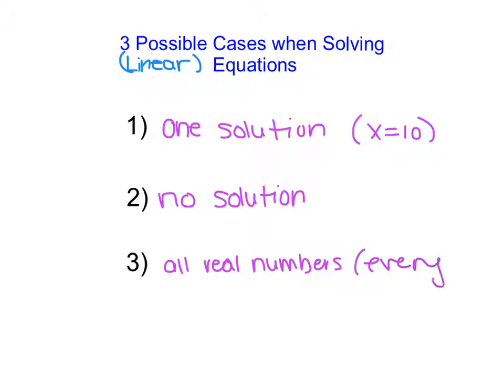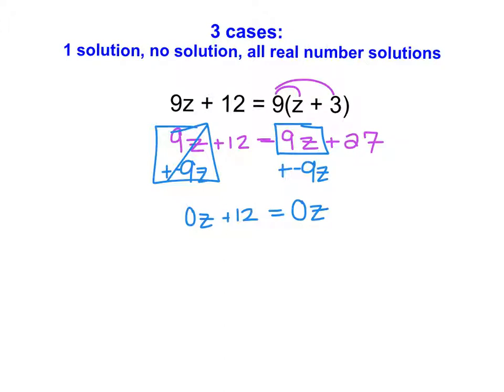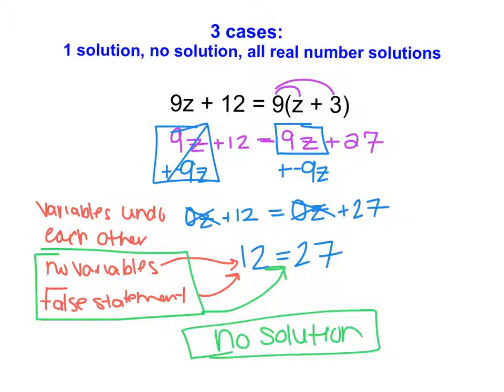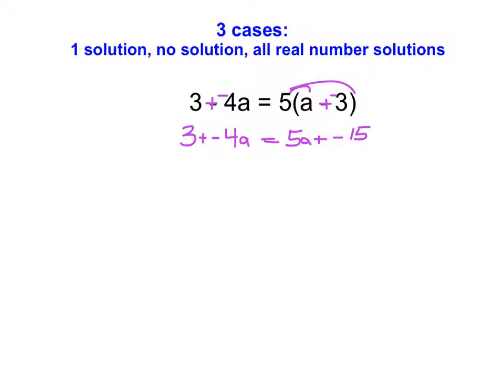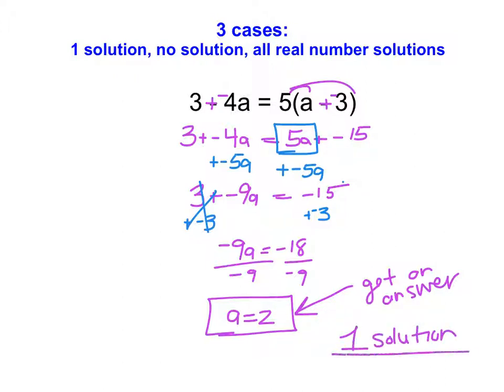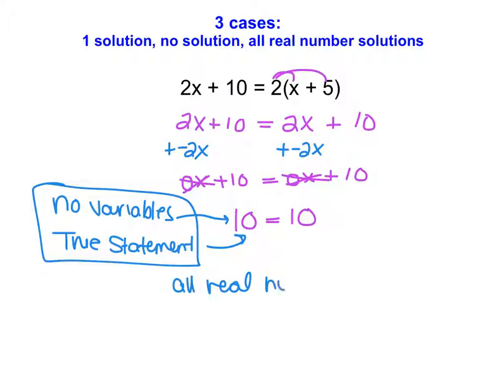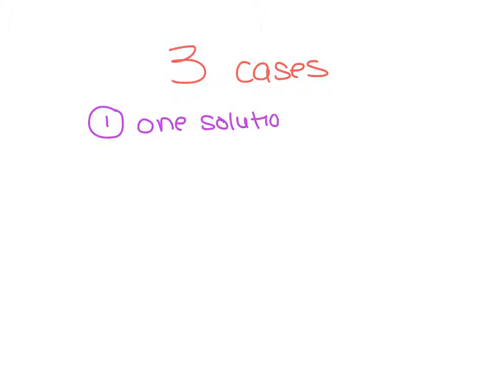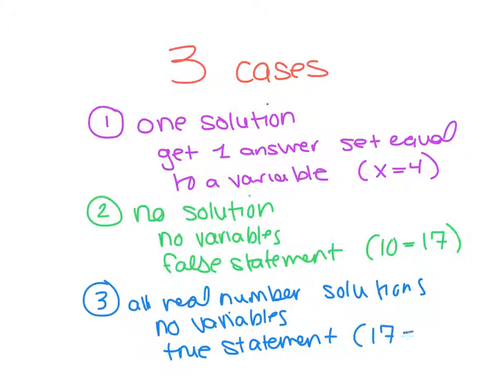Ch1V6 - I can determine whether an equation has one solution, no solution, or all real # solutions